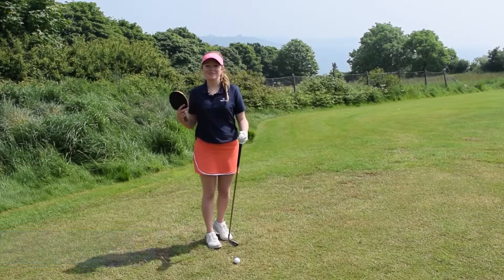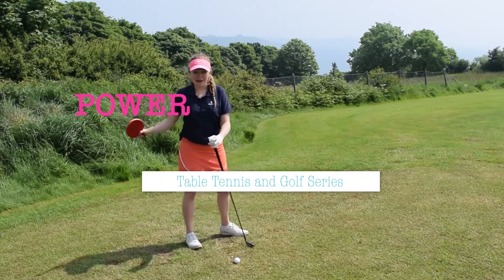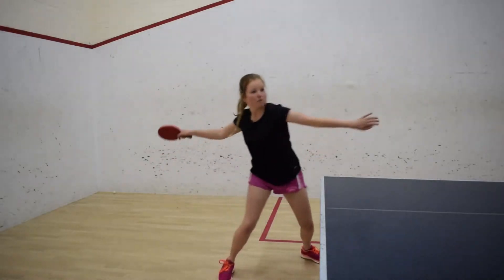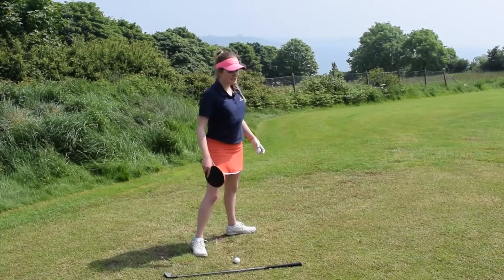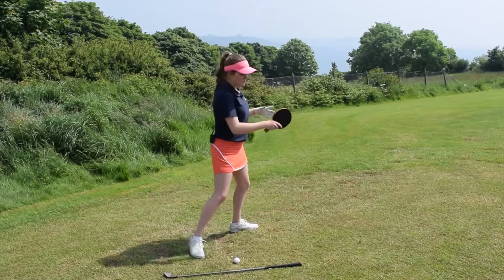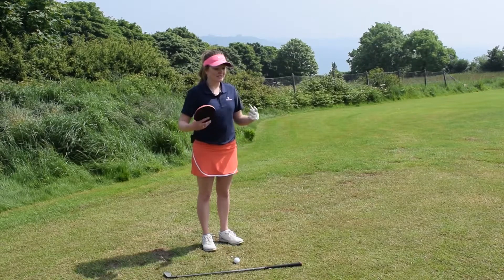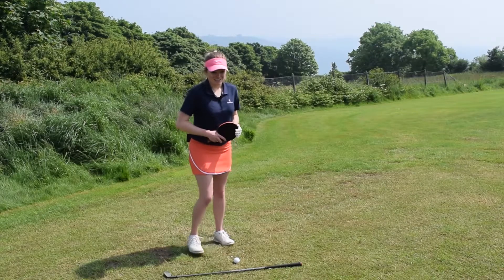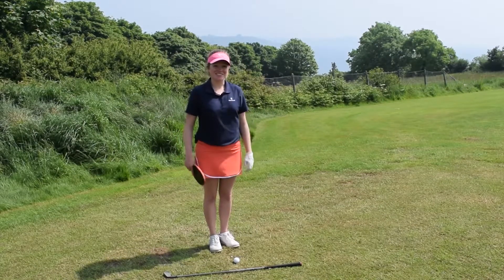Power in your golf shots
The fifth and final instalment of my Golf and Table Tennis Series.
Learn how to develop more power in your golf shots.